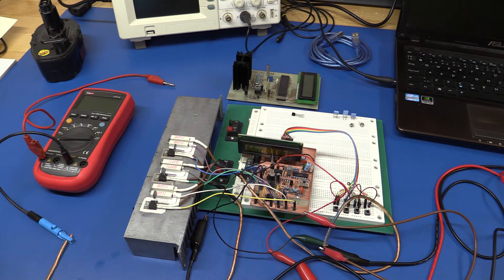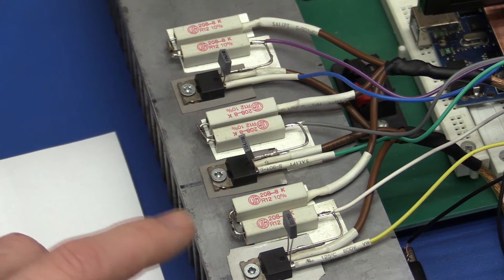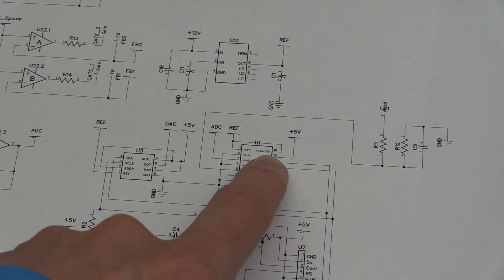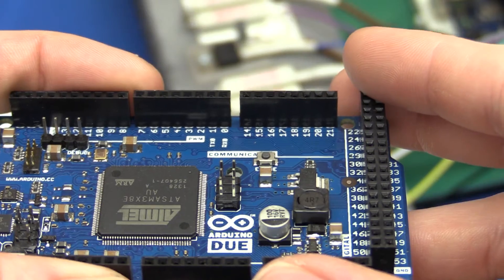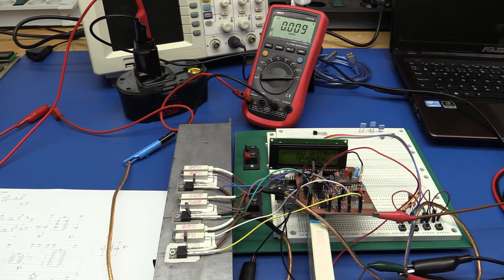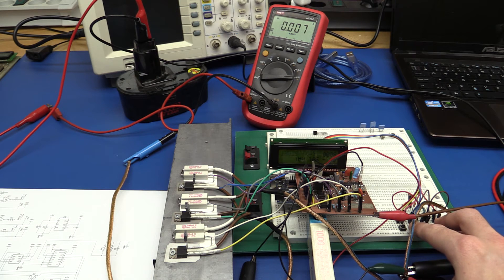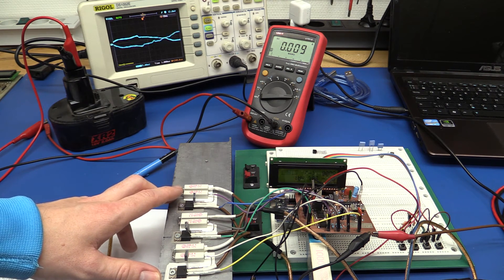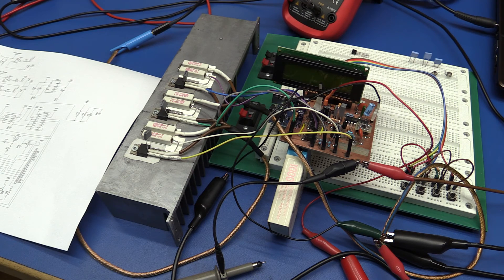DC / CC Load: Part 3 - Updates to the PCB - Ec-Projects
In this video I show the updated circuit board for my home made Adjustable Electronic DC Load. I also go through the changes on the schematic. Finally I show off that it actually works this time ;)